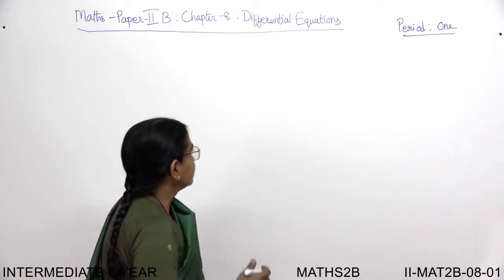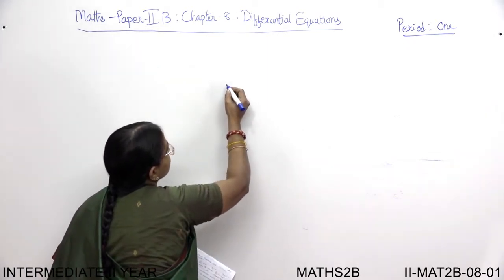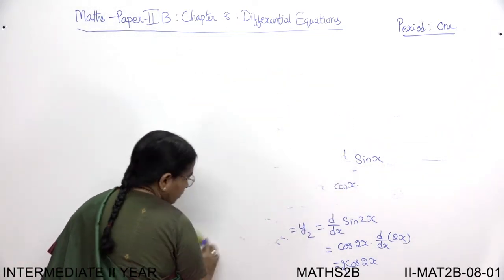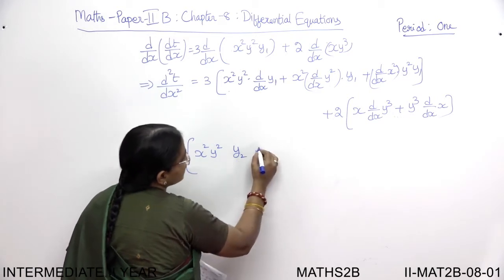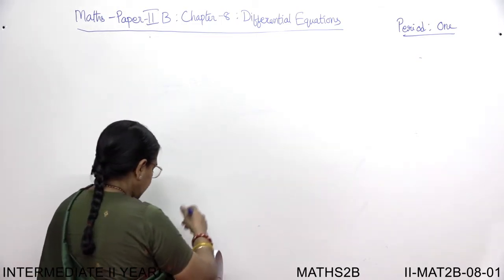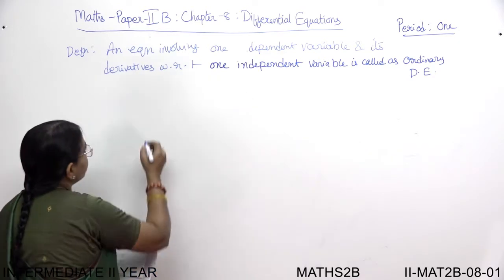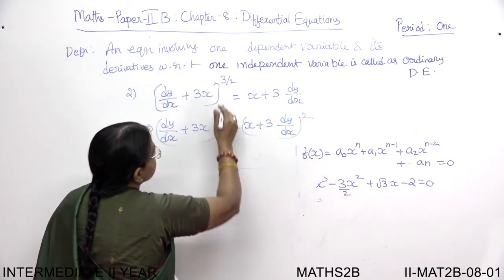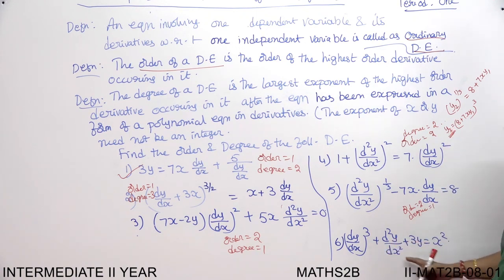II MAT2B 08 01~2-MATHS